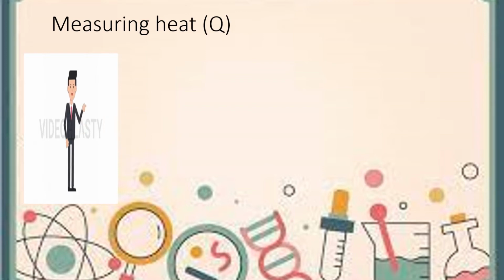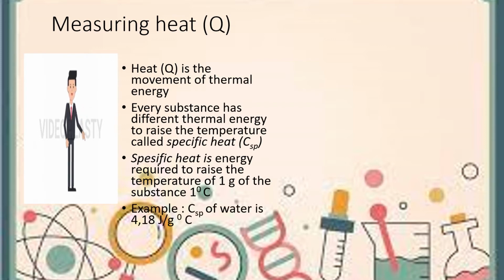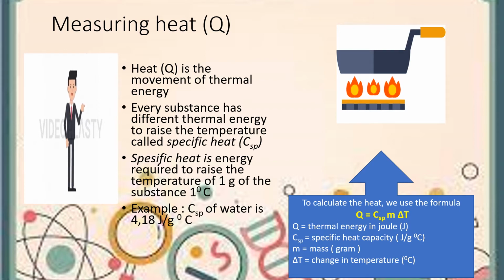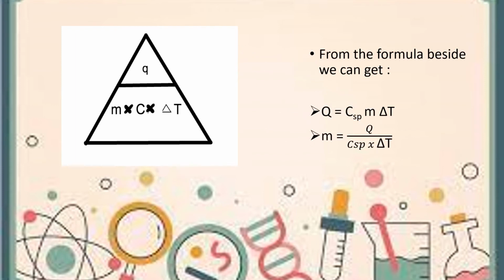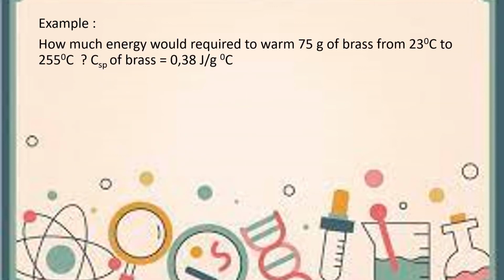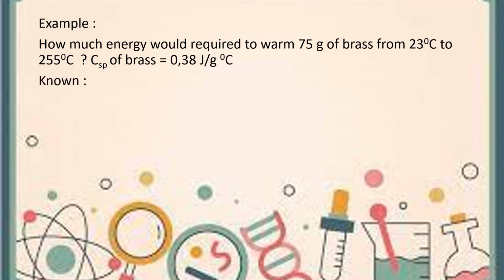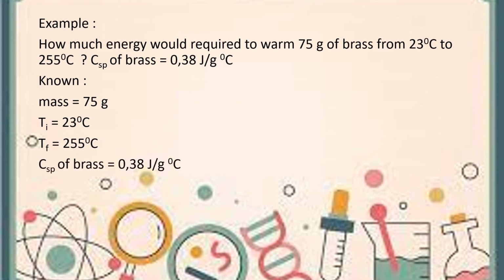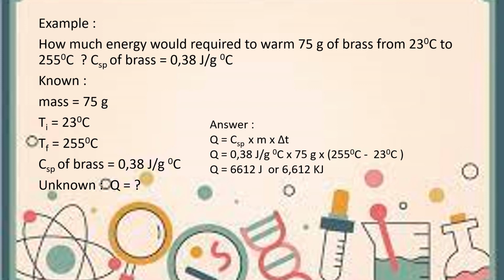Measuring heat (Q)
Hello everyone, this part tells you how easy to calculate heat (Q) with a simple example. Keep in spirit to study.